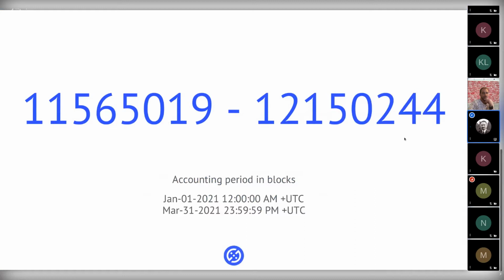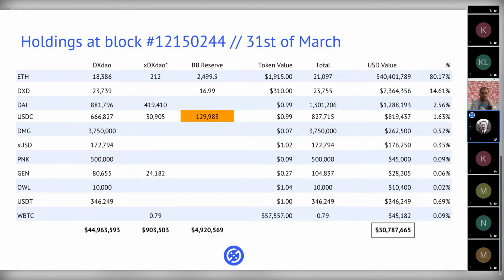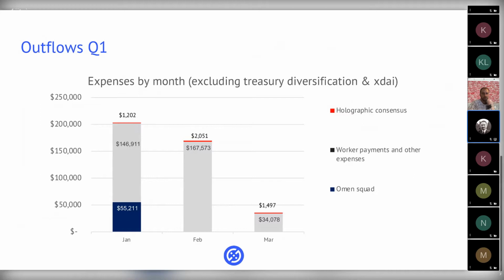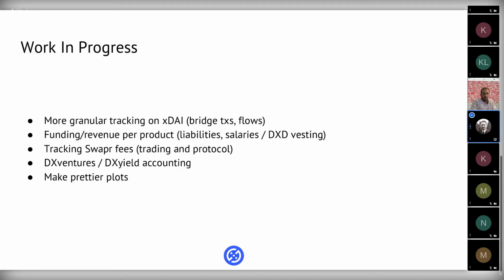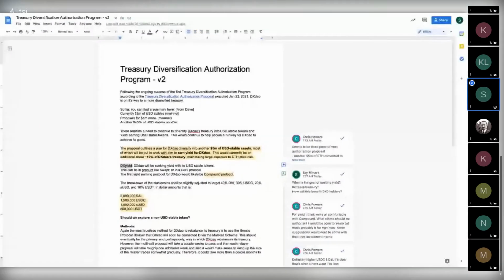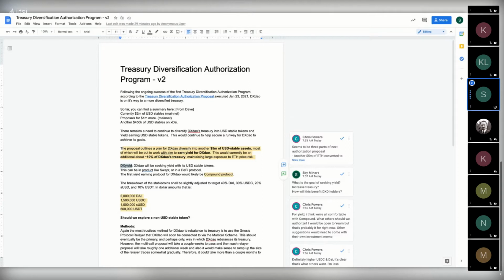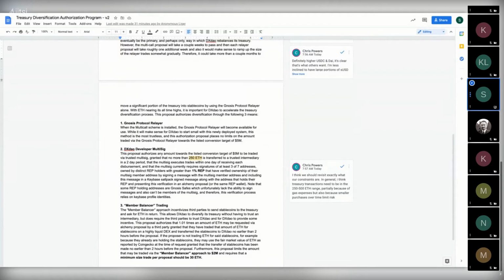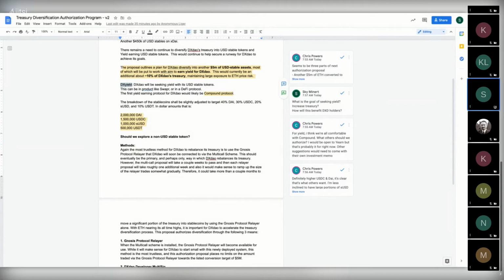DXdao Weekly Meeting #39 (Resources) [2021-04-08]